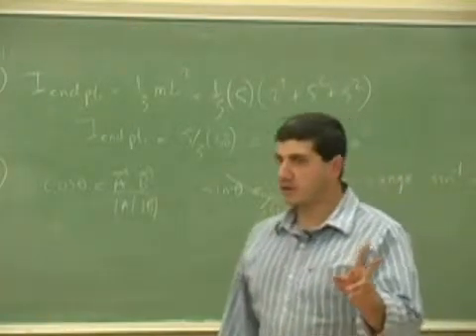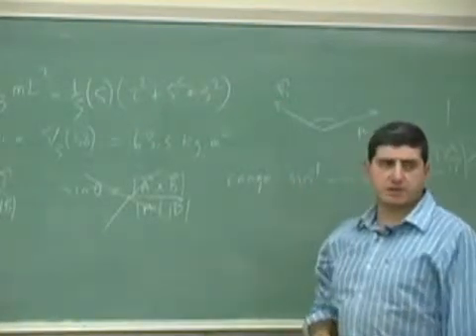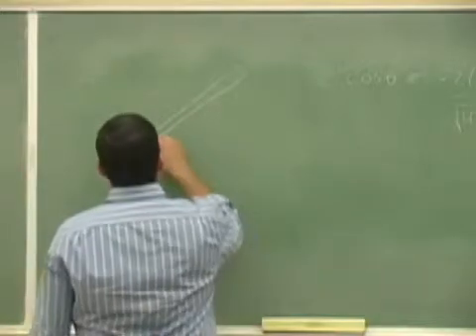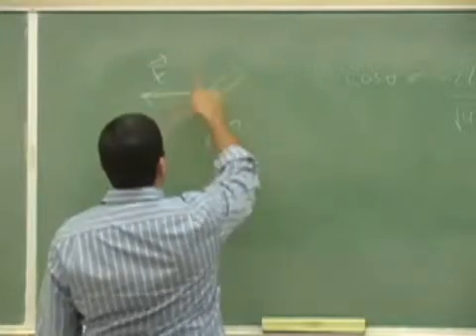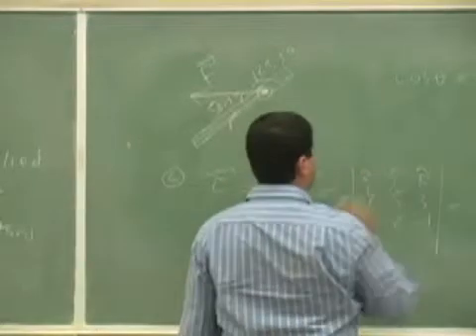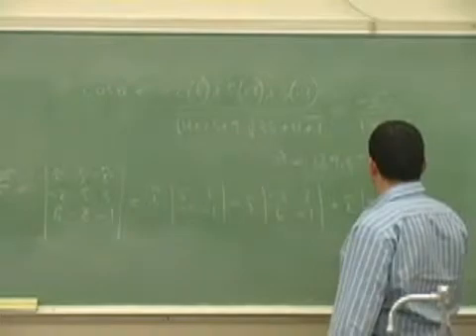Torque and Angular Momentum Example 1 Part 2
This clip illustrates how to use the definition of torque and angular momentum to a rod which is pivoted about some point and a force is applied to it at some distance and angle from that pivot point. (Part 2)